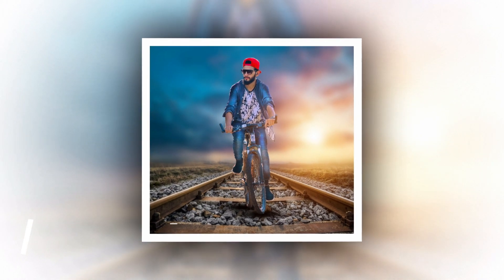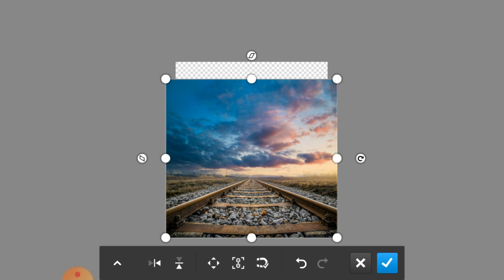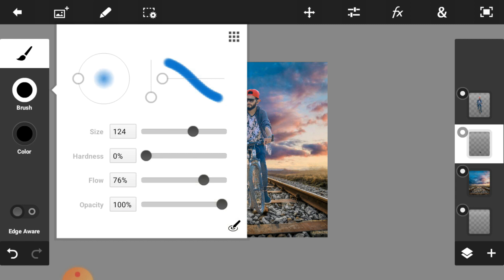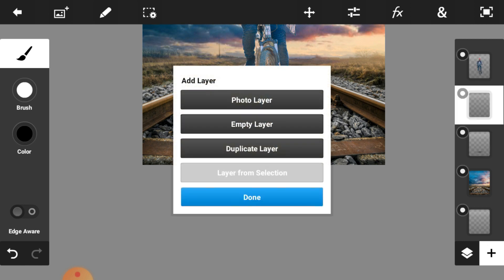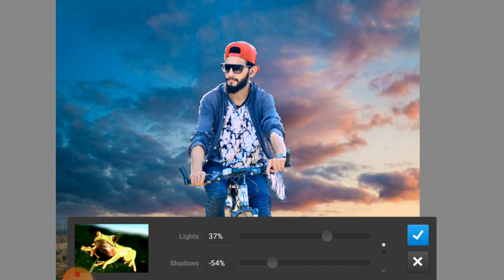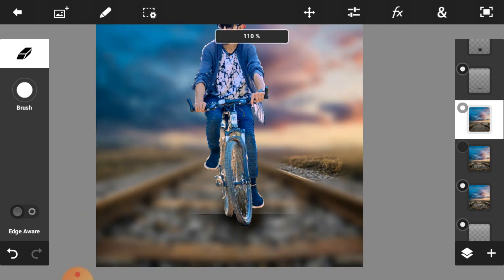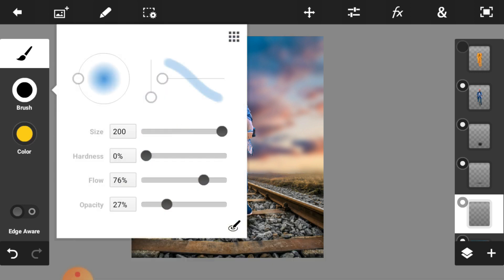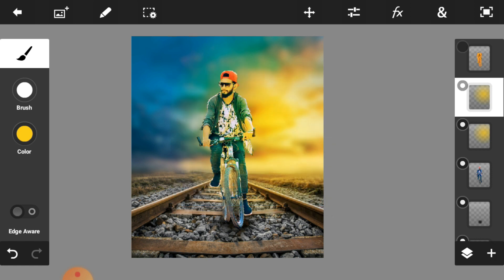Change And Blur The Background In Photoshop Mobile Tutorial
In this video tutorial learn how to change the background and how to blur the background in photoshop and also know more about color balance and light and shadow adjustment in photoshop.